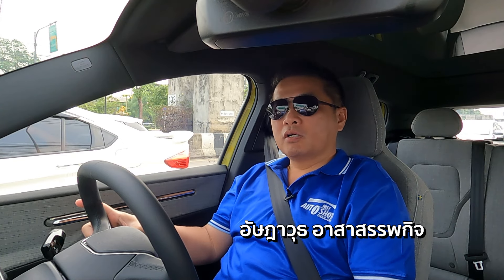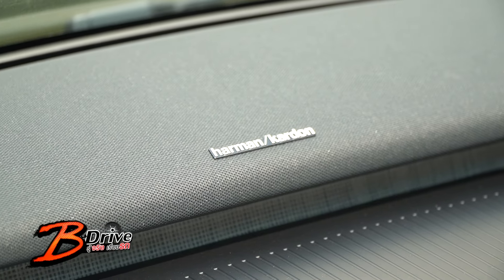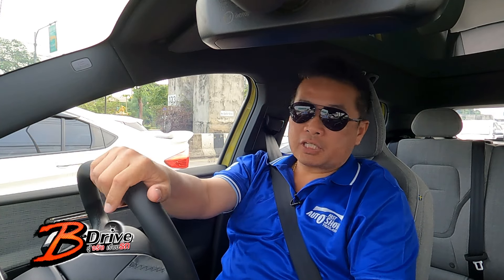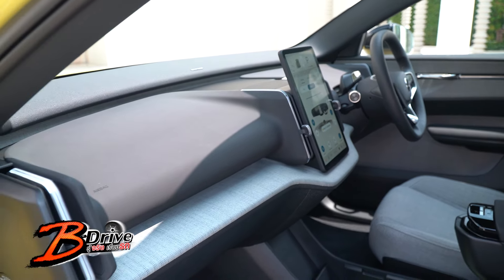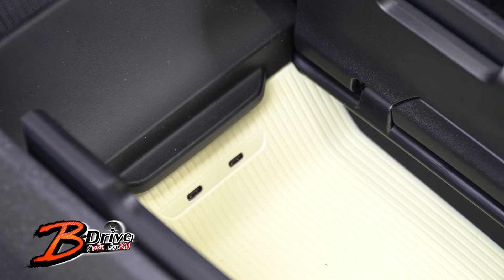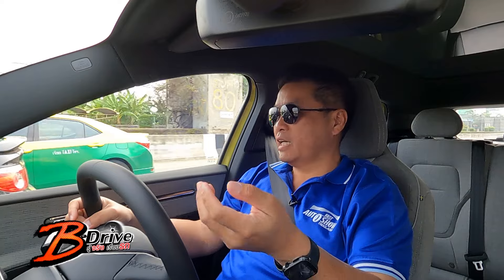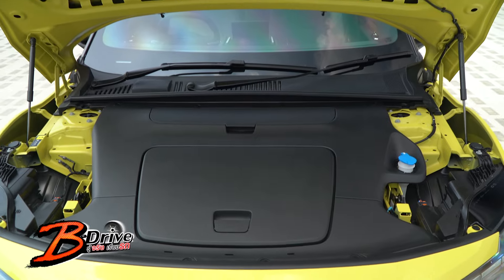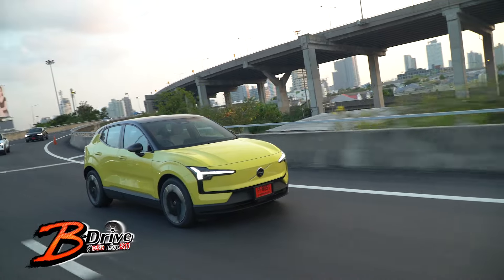Volvo xc30 : B-Drive รู้จริงเรื่องรถ (ช่วงที่3) 21/04/2024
แอป Sondhi App เปิดให้ Download ฟรีไม่มีค่าใช้จ่ายมีให้โหลดแล้วทั้ง iOS และ android ได้ที่